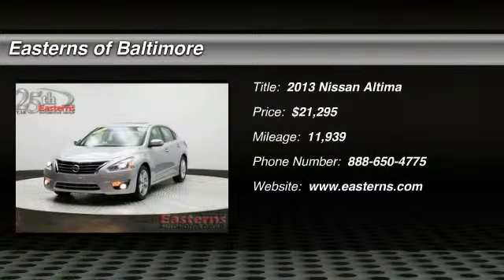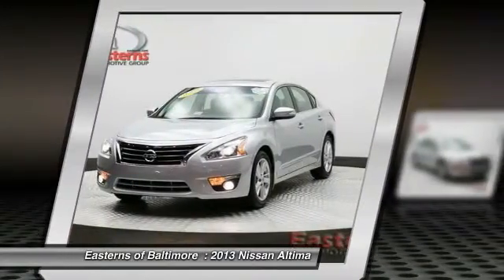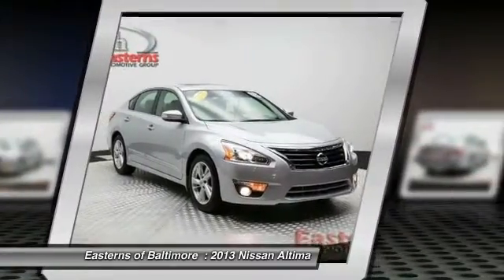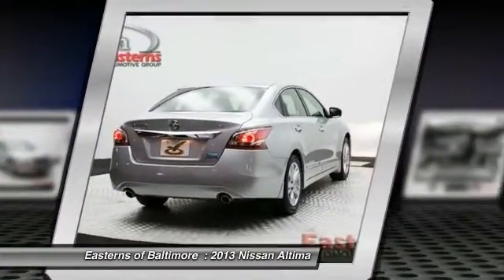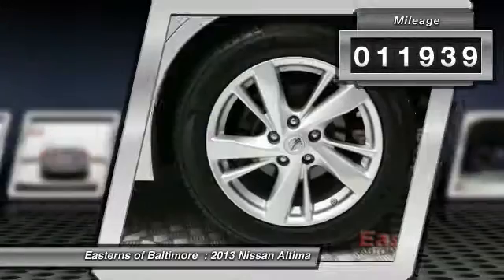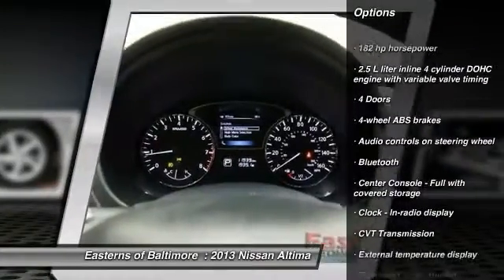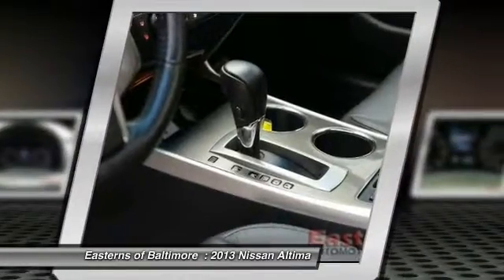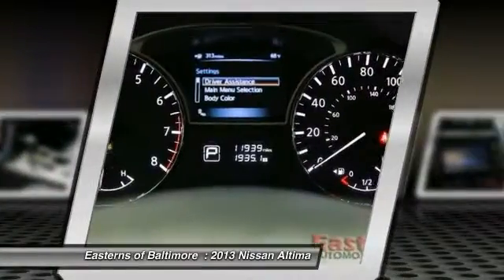2013 Nissan Altima DC, Maryland, and Virginia 95502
2013 Nissan Altima 2.5 SV - $21295

You'll love this 2013 Nissan Altima. This is a  you'll want to take home. With 11939 miles, it features Automatic transmission and an exterior color of Silver.